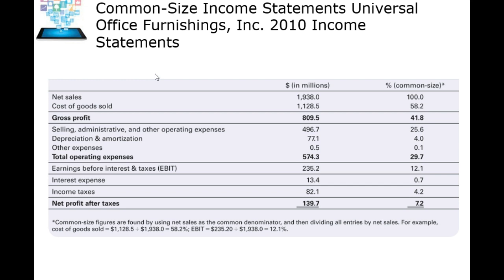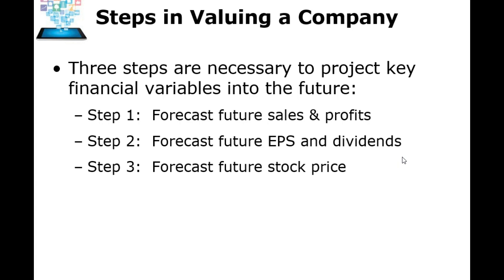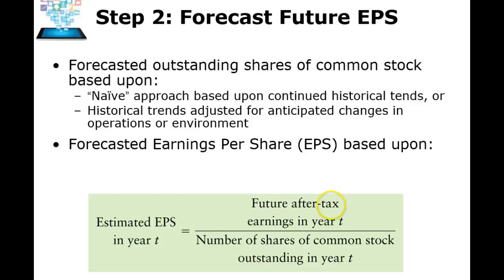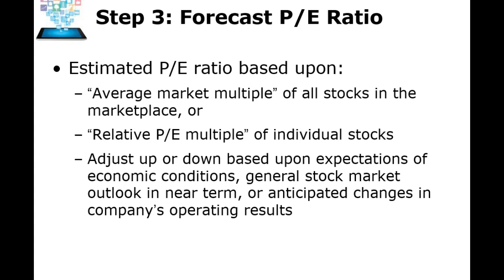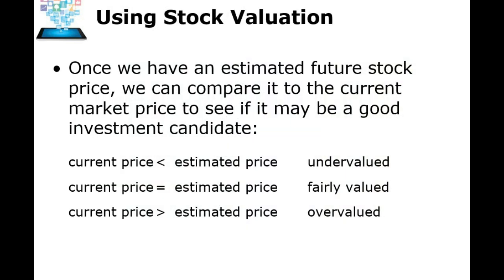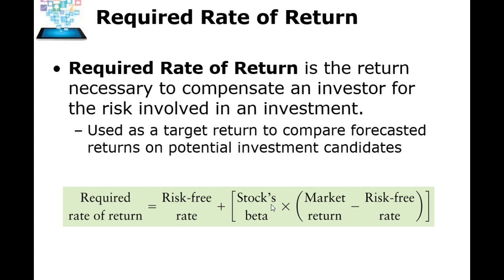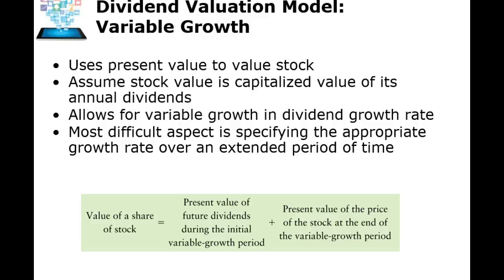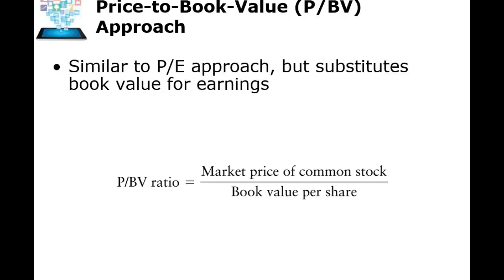Stock Valuation Chapter 8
Chapter 8 stock valuation